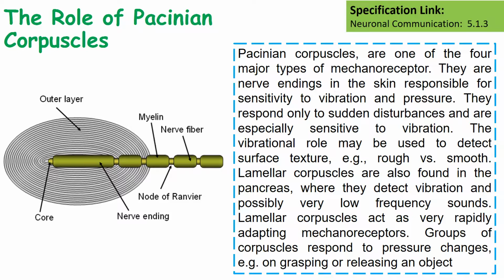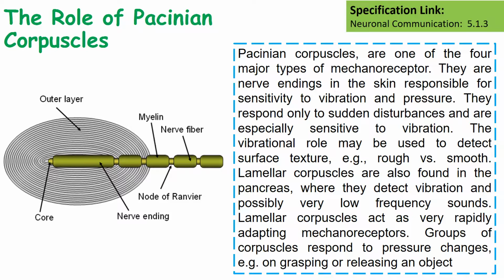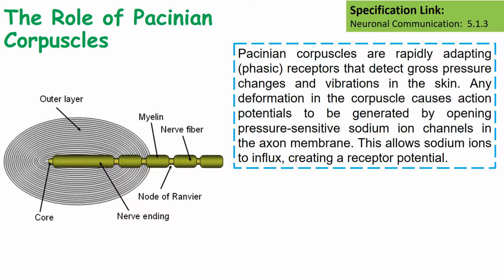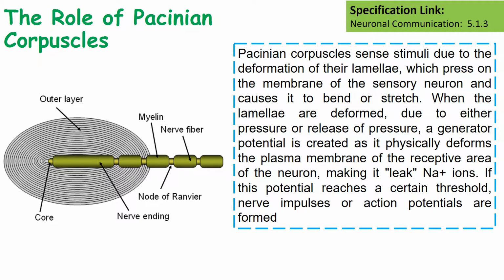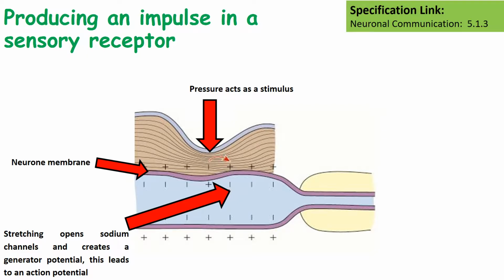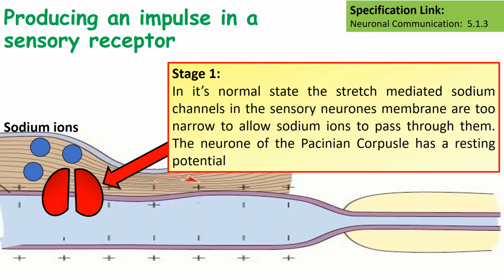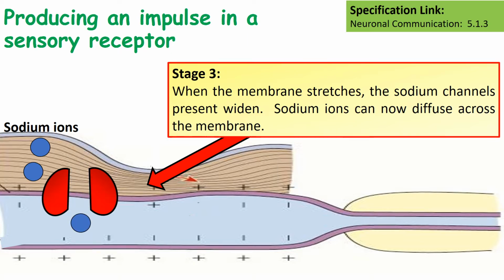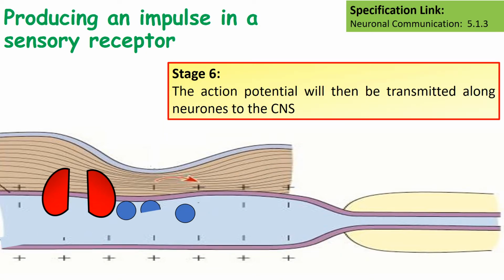A Level Biology Revision: Nerves producing an action potential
This video covers the key points that you need to include when answering exam questions on how action potentials are generated. The link below will let you download a blank diagram question to go with the video: